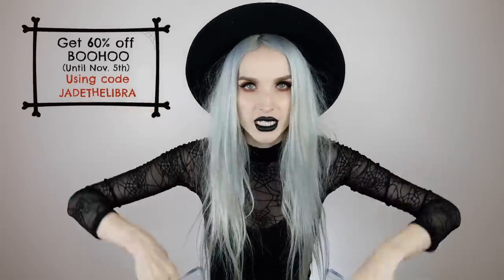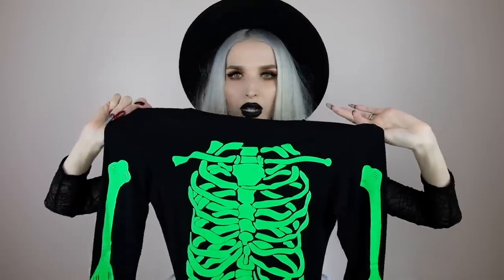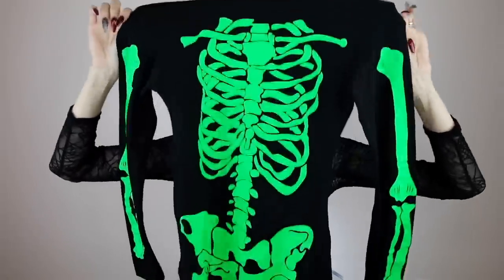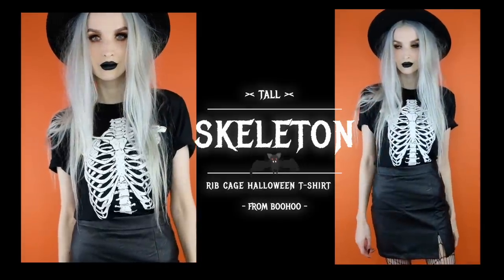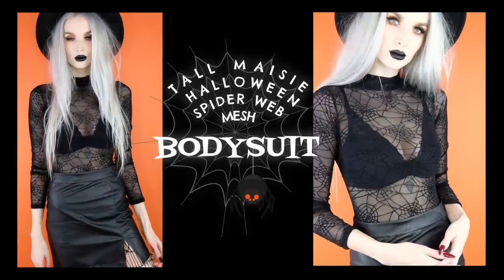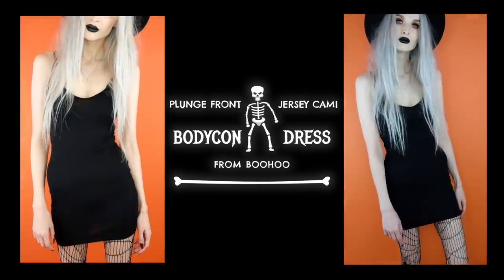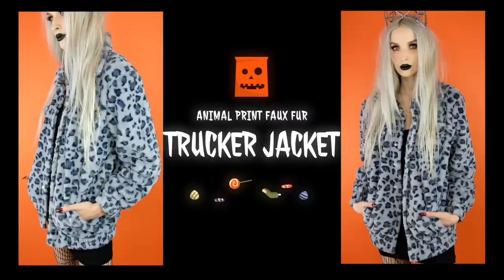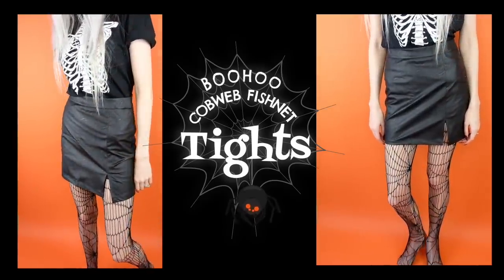Boohoo Halloween | Spooky Outfit Try-On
Hey ghouls heyyy!!! Super excited to be partnering with Boohoo to show you some amazing pieces from their 2018 Halloween collection. You can find everything mentioned in this video linked below!

Products Mentioned:
Halloween Neon Skeleton Print Bodycon Dress
Tall Skeleton Rib Cage Halloween T-Shirt
Split Woven Leather Look Mini Skirt
Tall Maisie Halloween Spider Web Mesh Bodysuit
(Regular Version)
(Petite Version)
Plunge Front Jersey Cami Bodycon Dress
Tall Jersey Bodysuit
Animal Print Faux Fur Trucker Jacket
Tall Vinyl Leggings
Cobweb Fishnet Tights
Halloween Rose Floral Crown
Halloween Gold Contrast Cross Earrings

Everything mentioned in this video was picked out by me, and all opinions are my own. Hope you love all the Boohoo Halloween goodies I picked out! Happy Haunting, my friends!